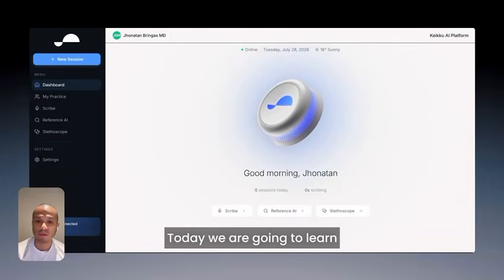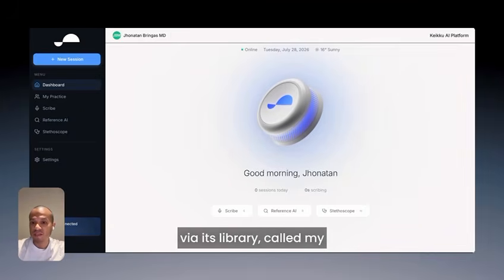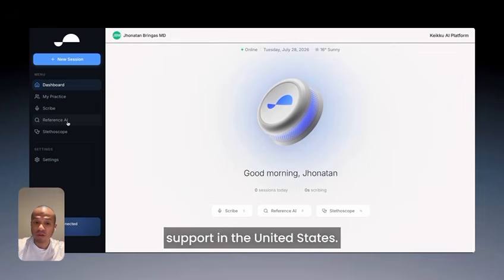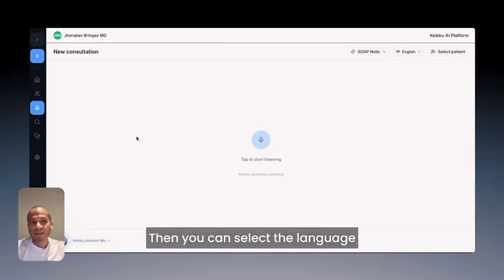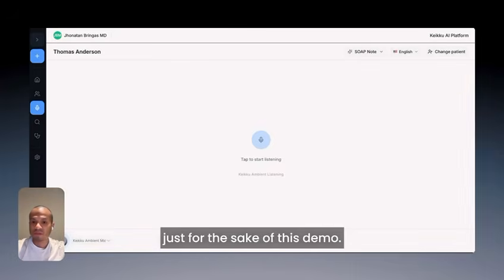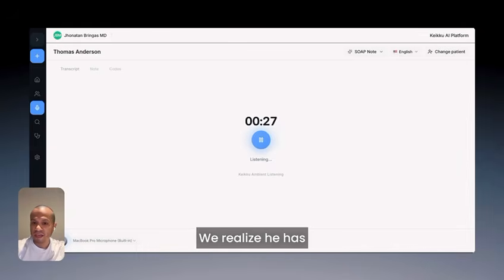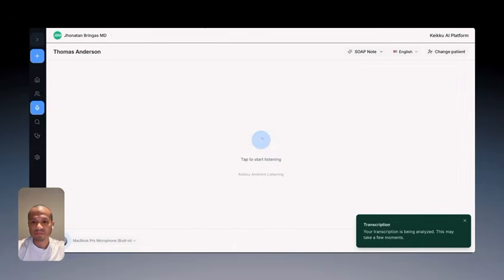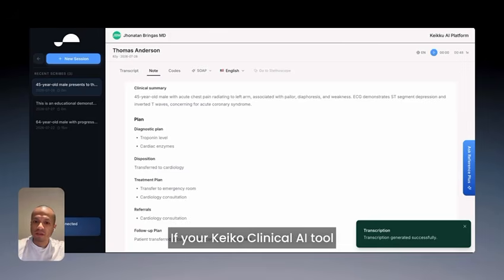How to Use Keikku Scribe | AI Medical Scribe Tutorial for Clinicians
Welcome to the first tutorial in our Keikku AI Clinical Platform series.
In this video, you'll learn how to use Keikku Scribe, our AI-powered clinical documentation solution designed to help healthcare professionals create structured clinical notes while staying focused on patient care.

Keikku Scribe is a CE MDR Class I certified medical device developed to provide simple, accurate, and intuitive AI-assisted clinical documentation. During this tutorial, we walk through setting up a new documentation session, selecting microphones, choosing templates, recording a patient encounter, and generating a structured SOAP note.

In this tutorial you'll learn how to:
Navigate the Keikku AI Clinical Platform
Start a new AI scribing session
Select microphones and language preferences
Choose documentation templates
Create or select a patient
Generate structured SOAP notes automatically
Review documentation before completion
Push notes directly into your Electronic Health Record (EHR) when integrated

Keikku is an AI Clinical Platform built to support healthcare professionals through connected clinical workflows. Depending on your region, the platform includes AI-powered clinical documentation, contextual clinical reference, and enterprise-ready workflow integration designed to reduce administrative burden and help clinicians spend more time with patients.